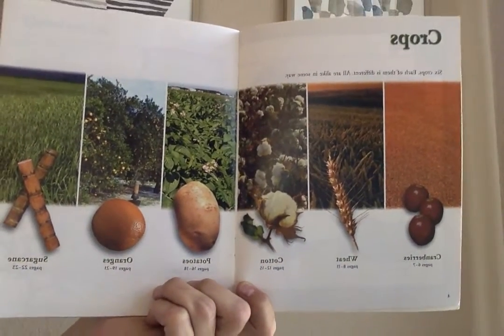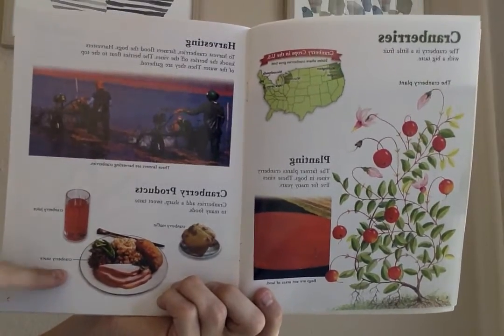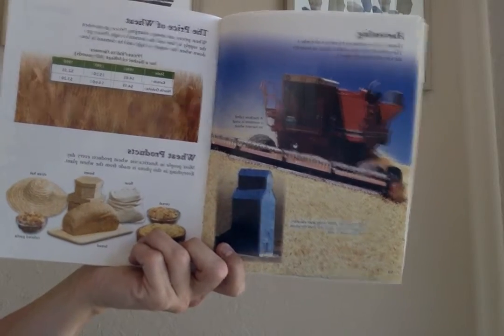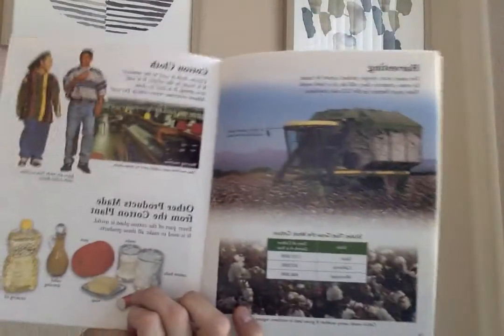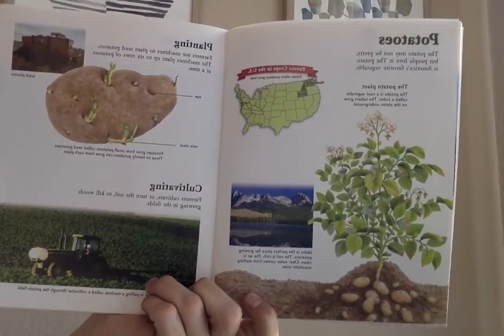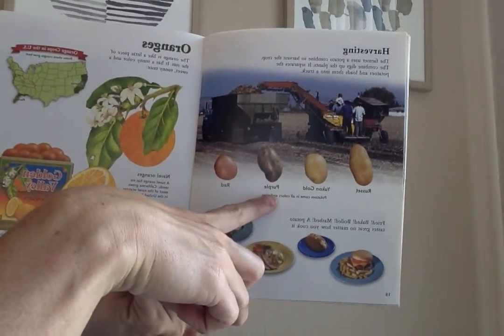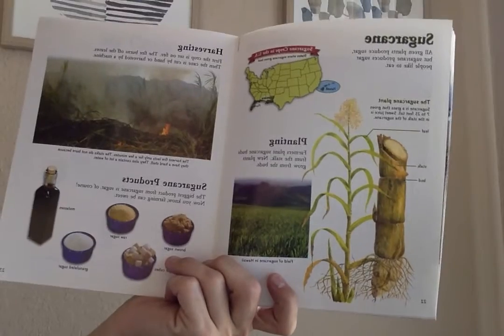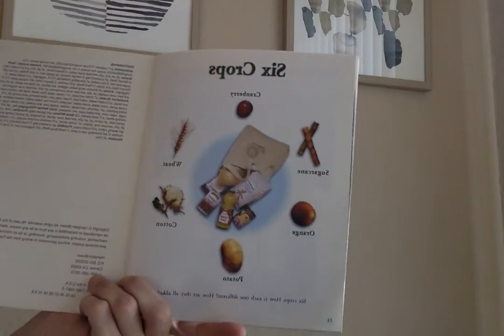Room Two - Crops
A Story read by Miss Kayla